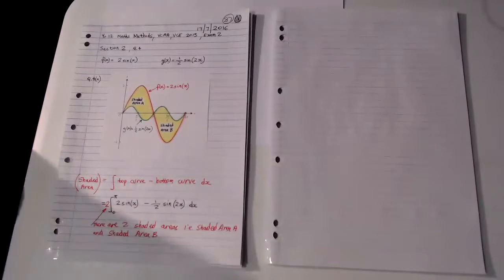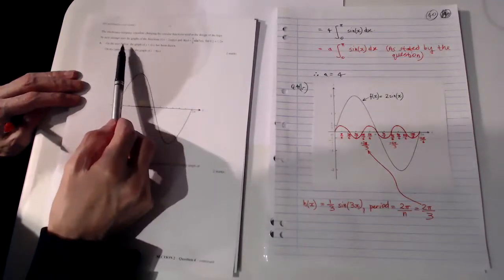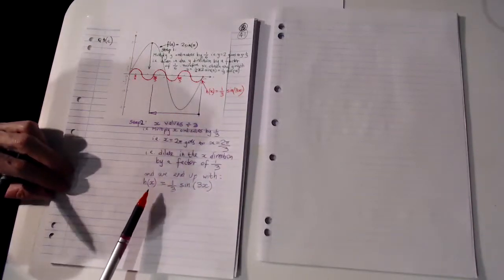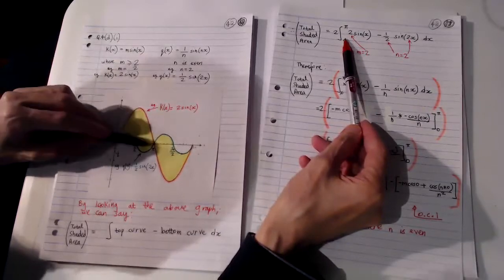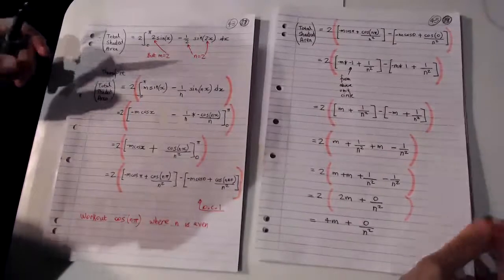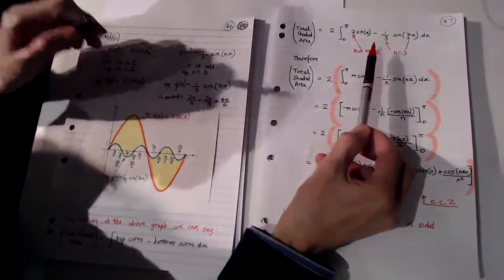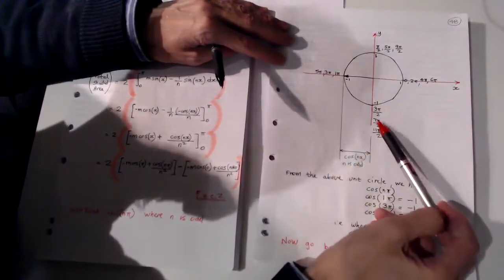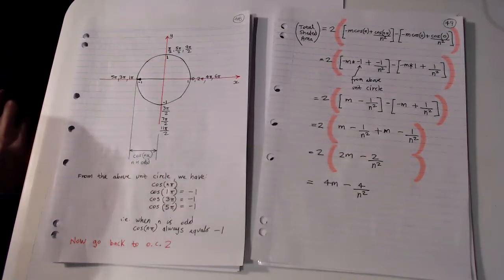Year 12 Maths Methods VCAA VCE 2015 Exam 2 Section 2 Question 4 Worked Out Solutions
Timestamps
Q. 4(a) 00:30
Q. 4(b) 8:03
Q. 4(c) 10:47
Q. 4(d)(i) 15:11
Q. 4(d)(ii) 28:19